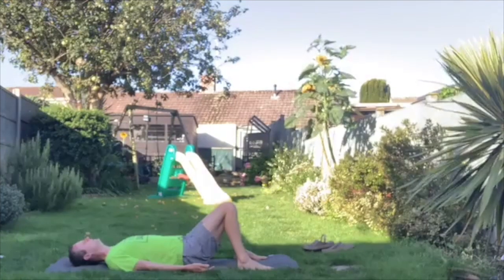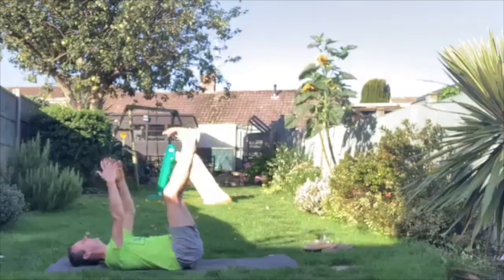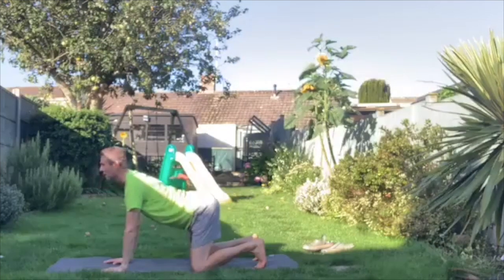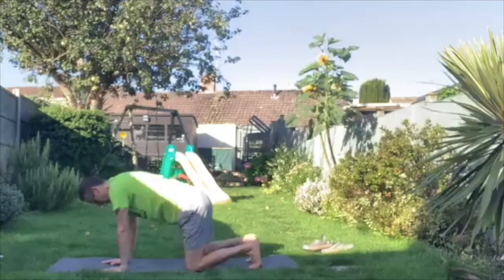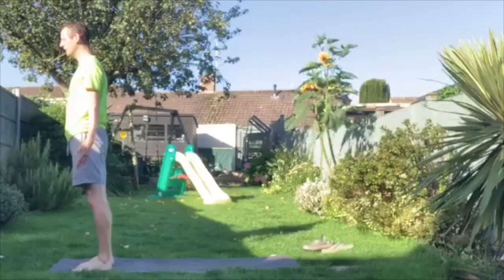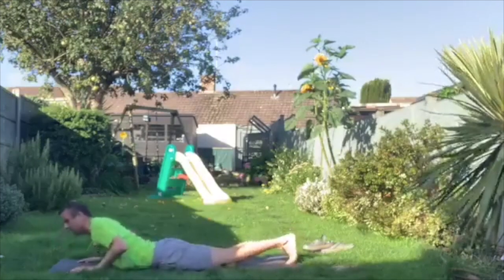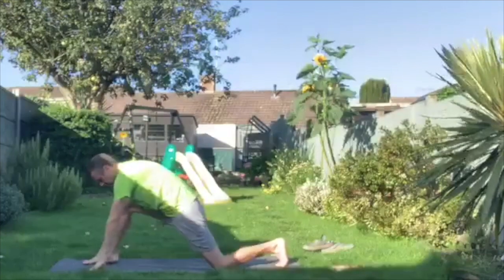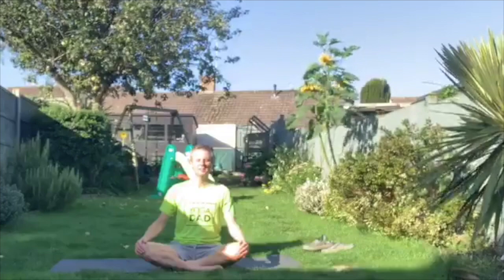Summer Stretch Challenge - Day 19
6-week yoga challenge to raise money for charities on the frontline of the Covid pandemic response in the UK. Covering elderly isolation/loneliness, domestic abuse, food banks, suicide prevention, rough sleepers and young people's mental health. Show your support for Age UK Bristol, Julian House, Trussell Trust/Keynsham Food Bank, Suicide Prevention Bristol, St Mungo's and Off The Record (Bristol). All charities have launched emergency appeals.